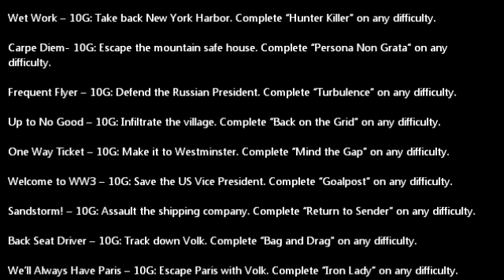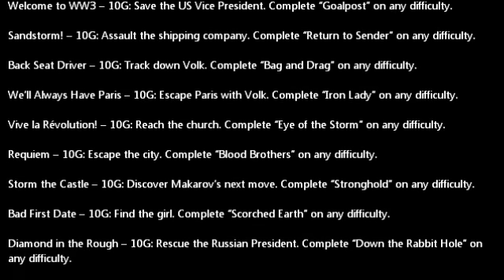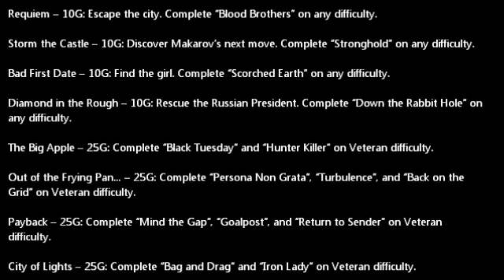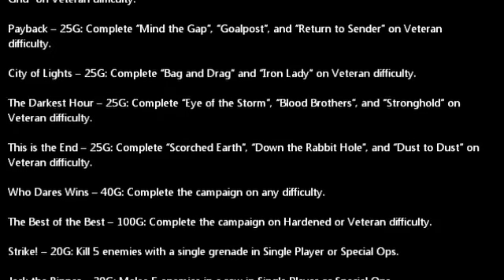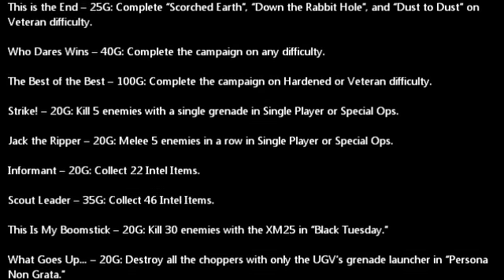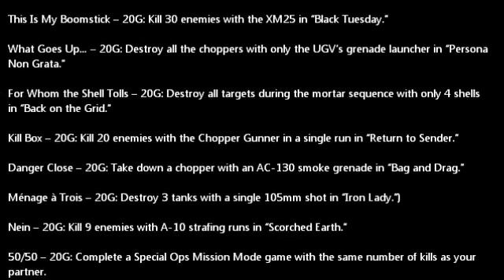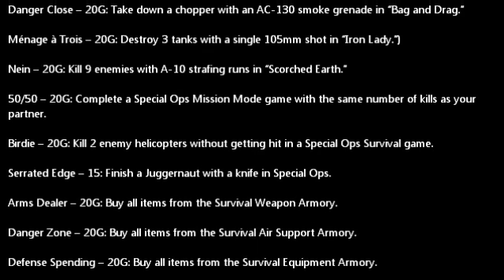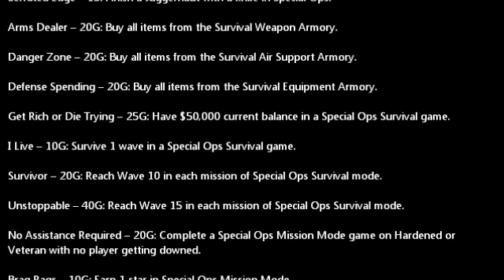MW3 Full Achievements List / Trophies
MW3 Full Achievements List for ps3 and xbox.